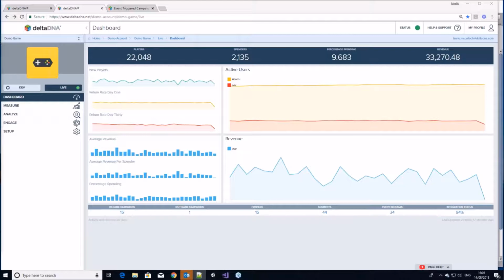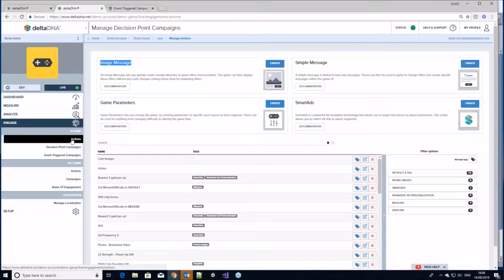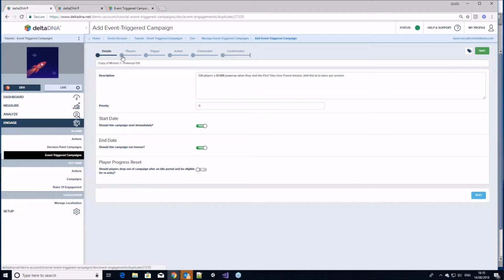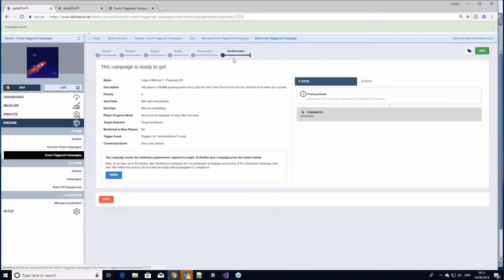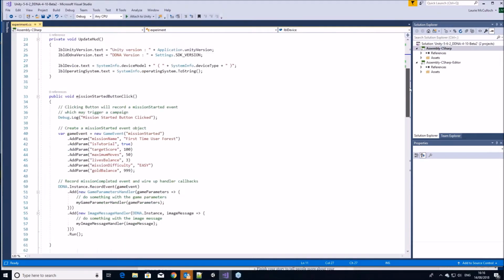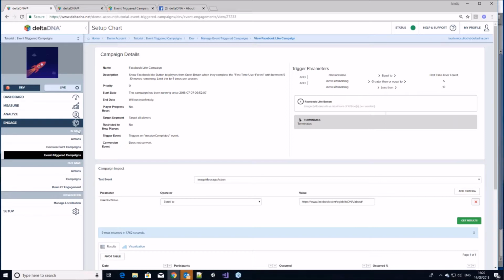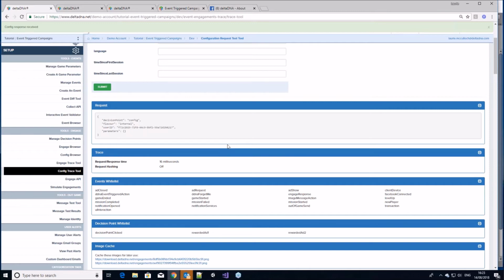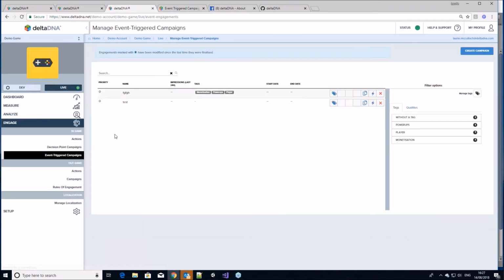R28 Platform Release - Aug 2018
Laurie, Head of Operations at deltaDNA, talks you through the latest platform release including the new Engage - Event Triggered Campaigns.